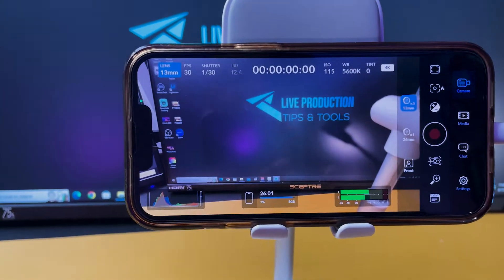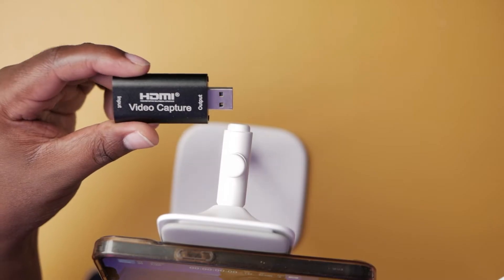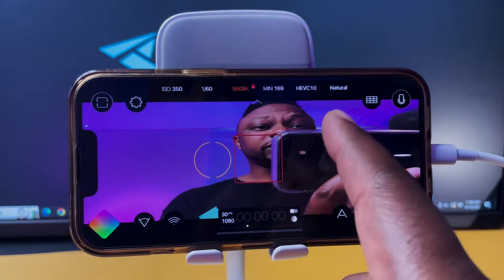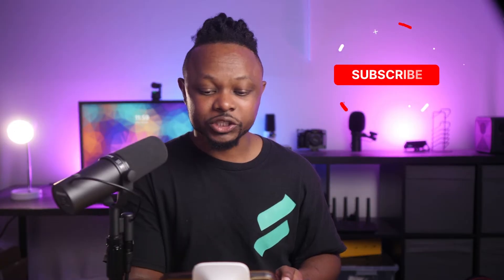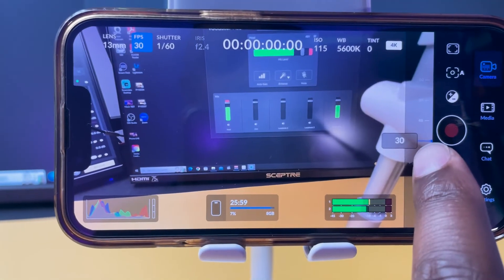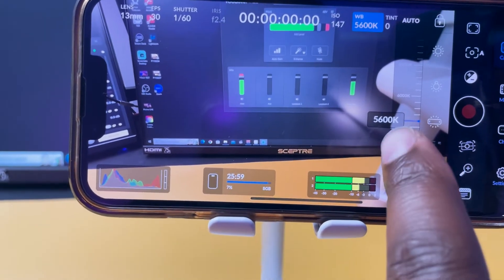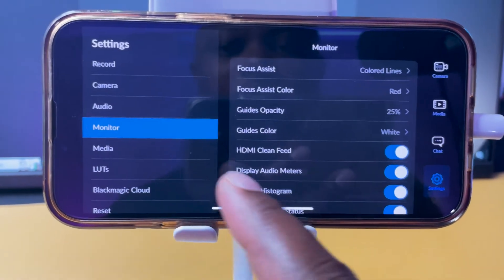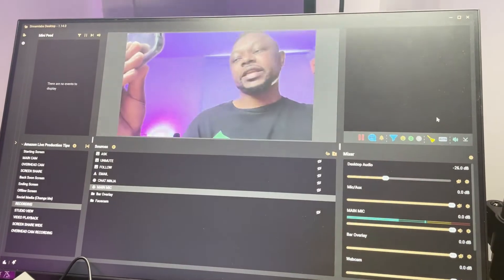Use iPhone as a HDMI CAMERA With Black Magic Camera App For Live Streaming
The new Black Magic Camera App allows you to get a clean HDMI out of your iPhone to be able to use it as a HDMI camera  mostly for Live Streaming. You can connect your phone to OBS using an capture card or any HDMI switcher like an ATEM mini etc..
☑️AV to HDMI adapter
☑️Friction Magic Arm